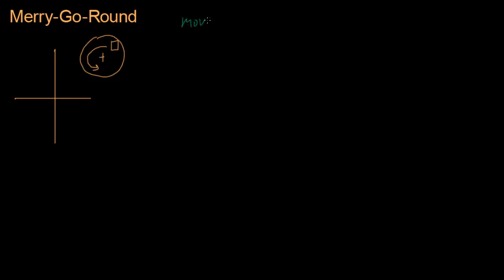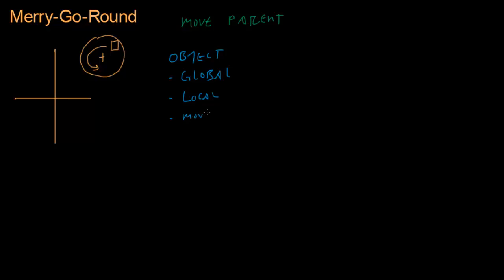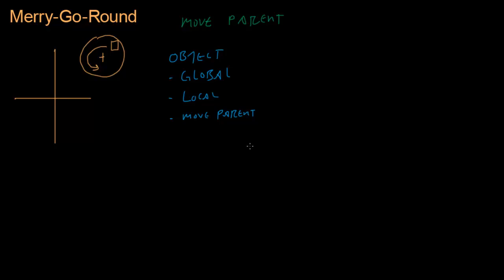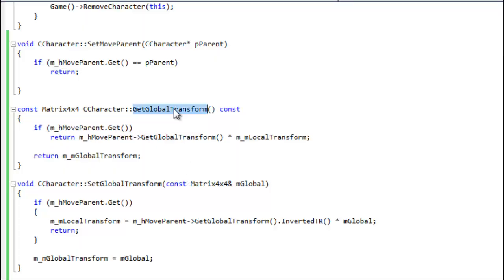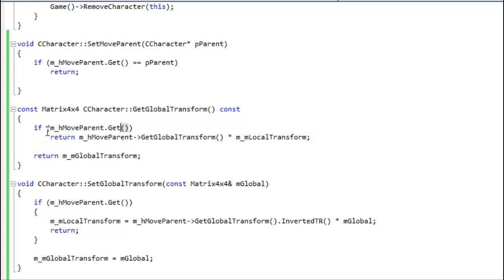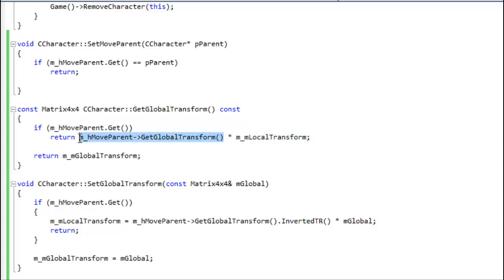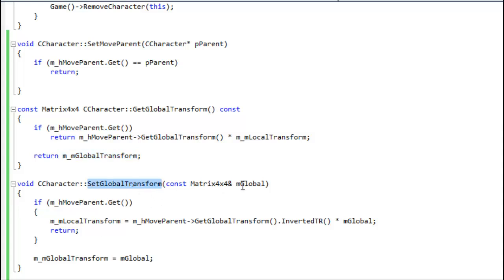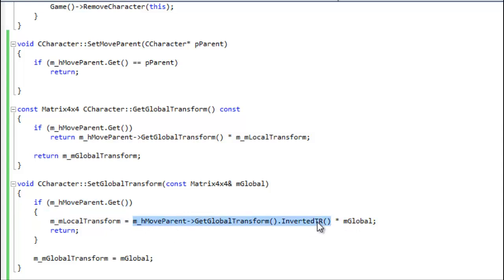Code for Game Developers - Move Parents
We need to do a little bit of coding to make it so that any object can be parented to any other object and so move with it.